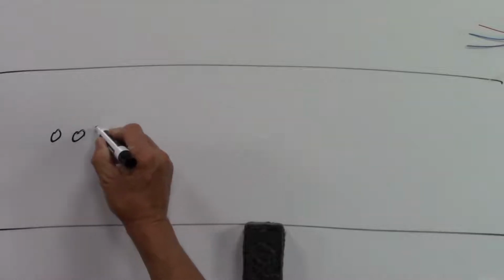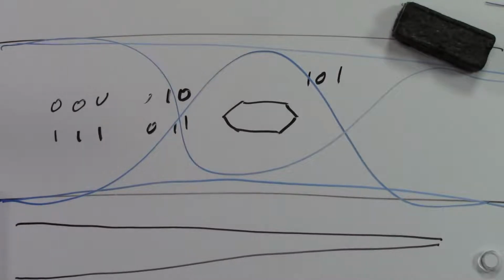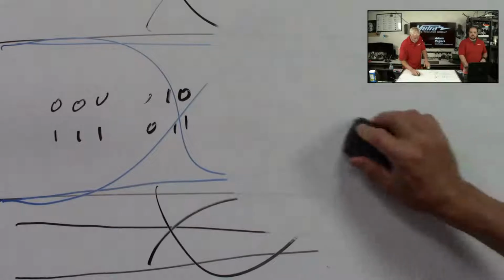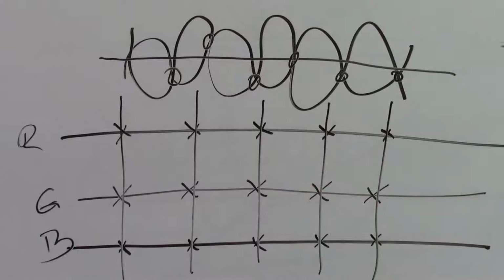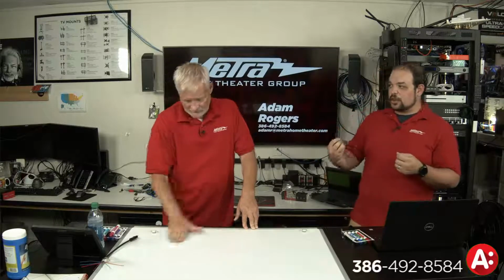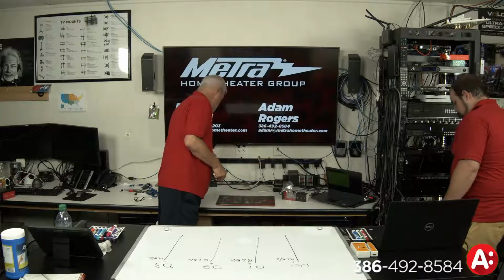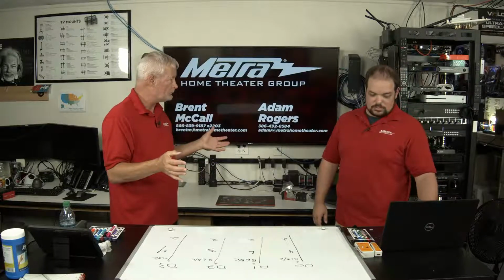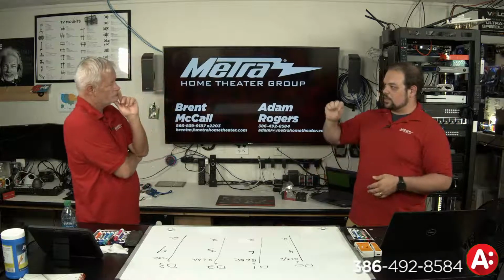A/V with SCIENCE! HDMI Cable Deconstruction Pt4.1 – Tech Tips Webinar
09/16/20 @ 3PM EST – A/V with SCIENCE! HDMI Cable Deconstruction Pt4.1 – Tech Tips Webinar
Join the discussion on the different paths of an HDMI cable and what they do. Part 4.1 – TMDS
• What is TMDS?
• How do we get High/Low?
• How do the TMDS channels work together?

Twitter.com/MetraHome
Instagram.com/MetraHome
Facebook.com/EtherealHomeTheater
LinkedIn.com/company/ethereal-home-theater